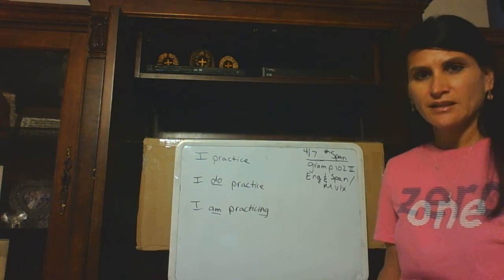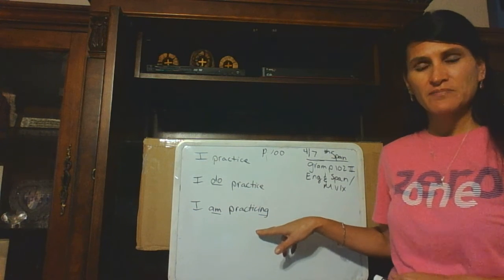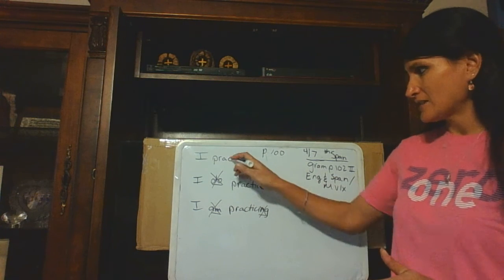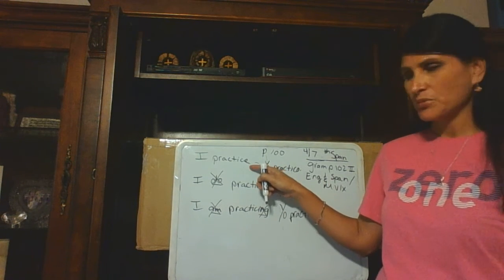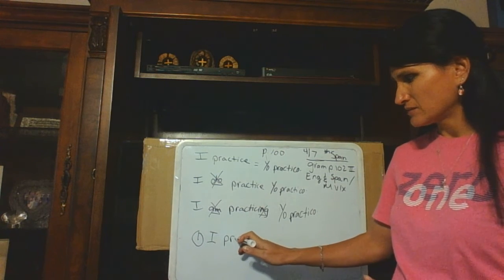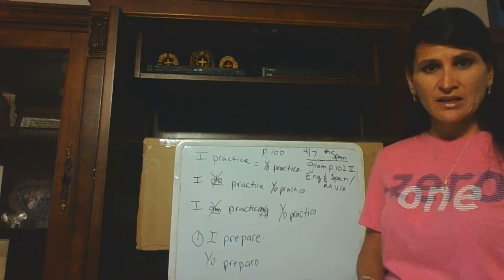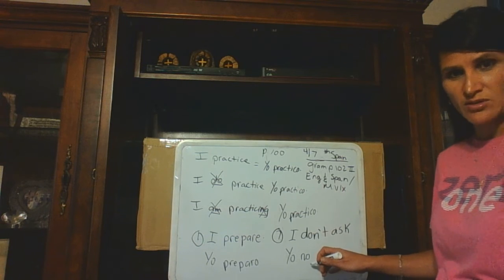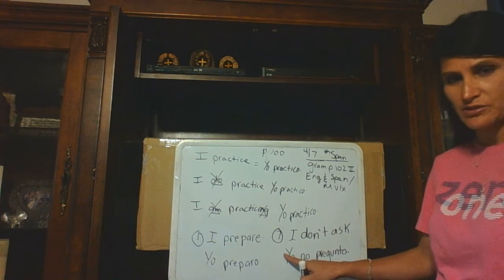7th Grade Spanish Gram p 102 II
AR Verb Sentences